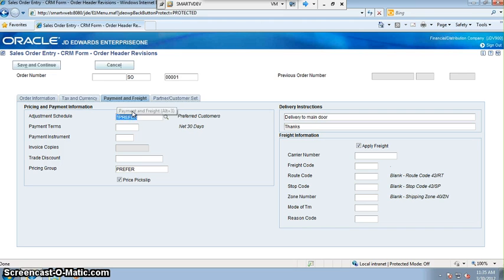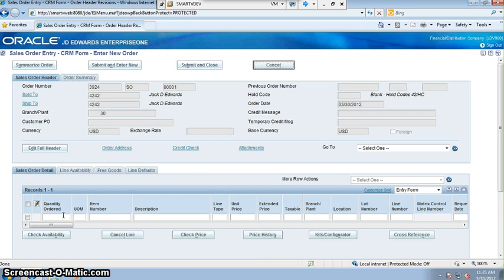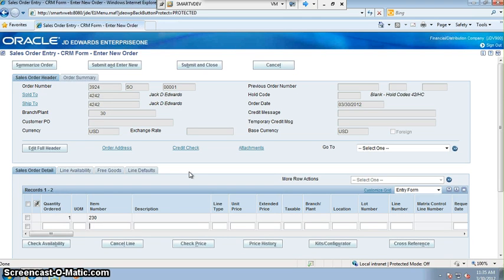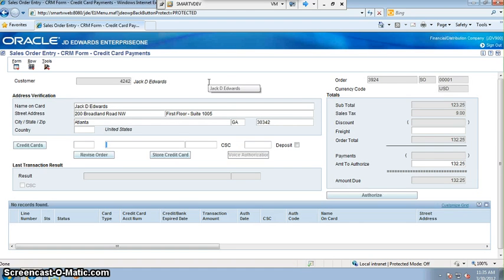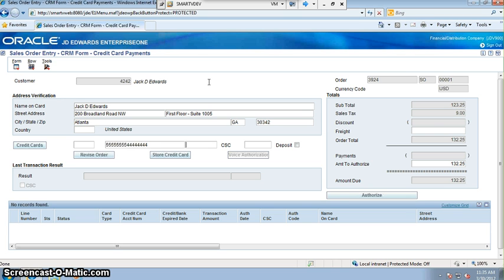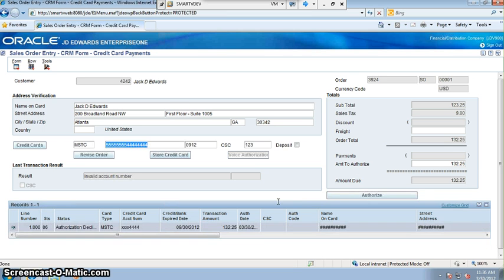SmartCommerce JD Edwards EnterpriseOne demo with dis-approval.mp4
Demonstration of JD Edwards EnterpriseOne sales order entry taking a credit card handled through SmartCommerce from Premier Systems.  This example shows dis-approval of the incorrect credit card followed by approval of a correct card.  Produced by Joel Schipper.  Voice-over and demo by Diego Fernandez.